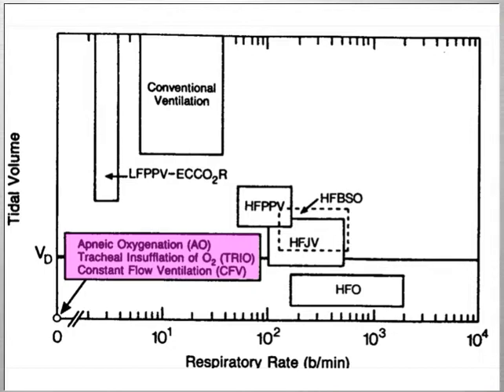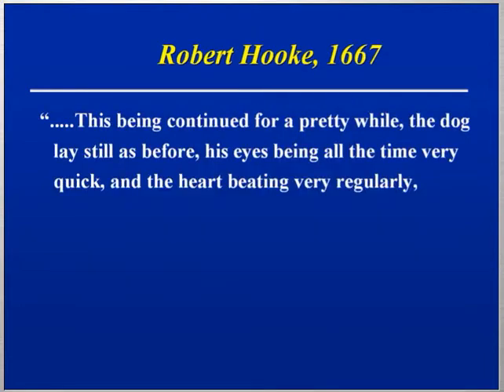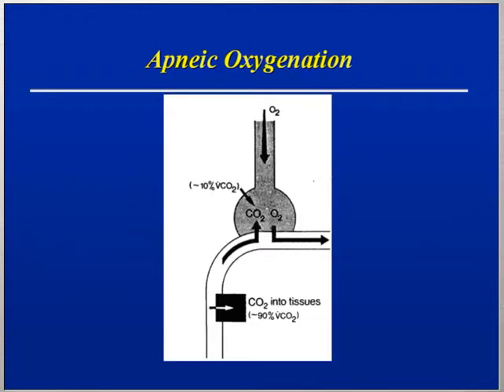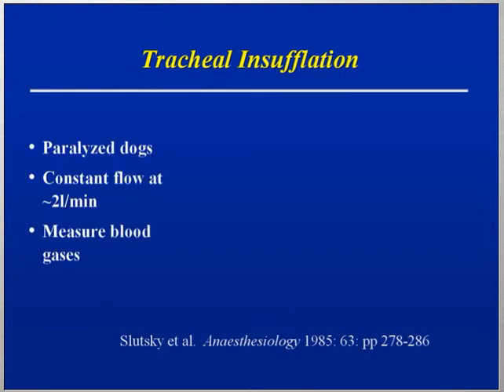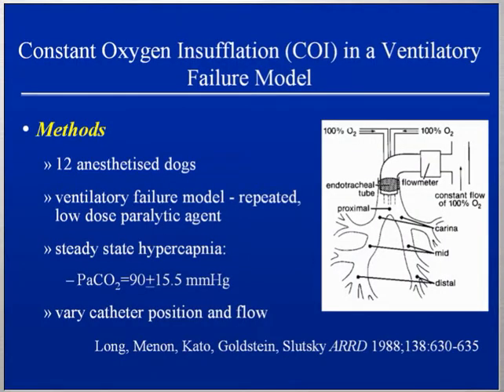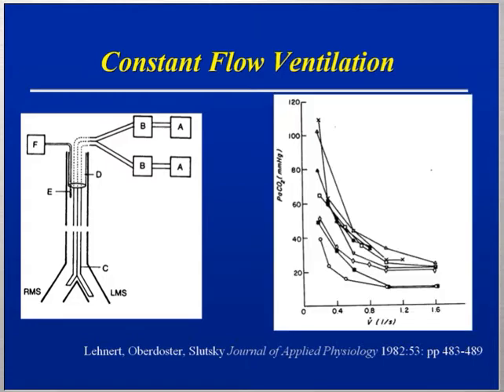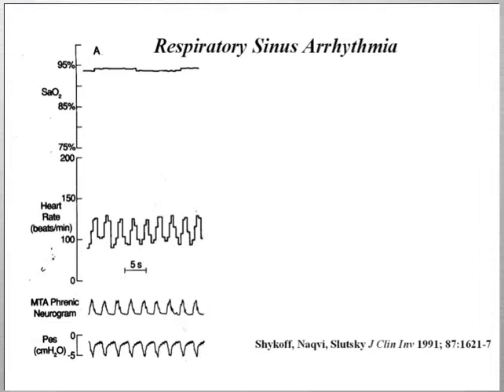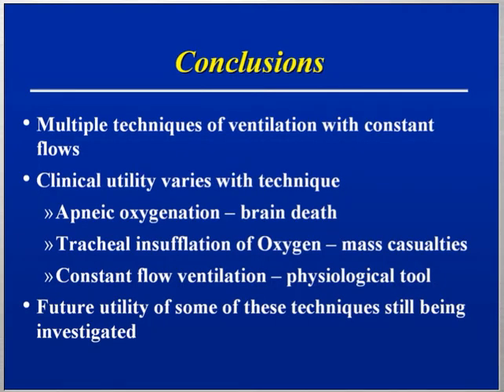Constant Flow Ventilation. Slutsky A (2004)